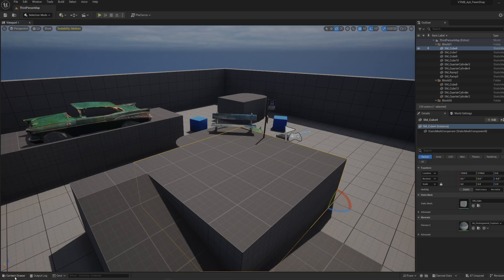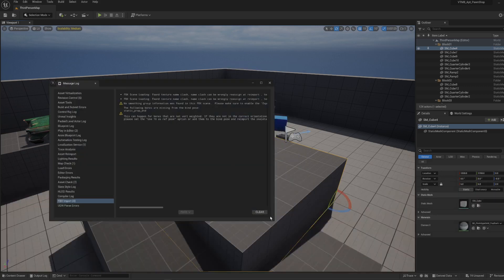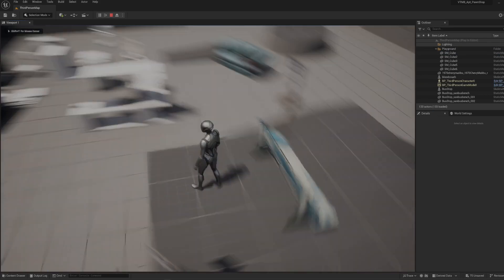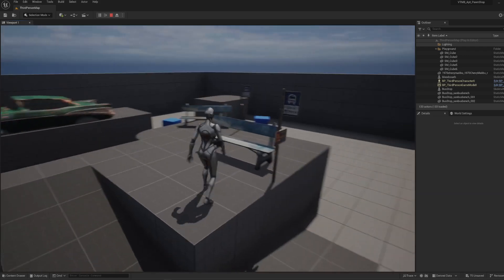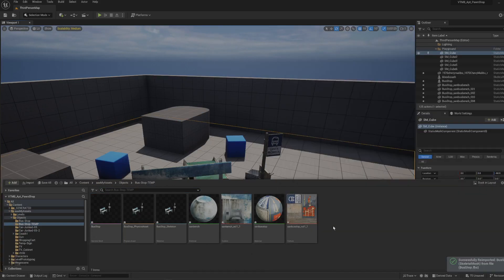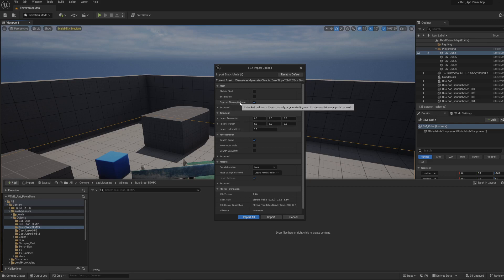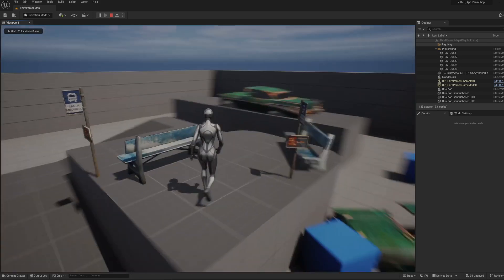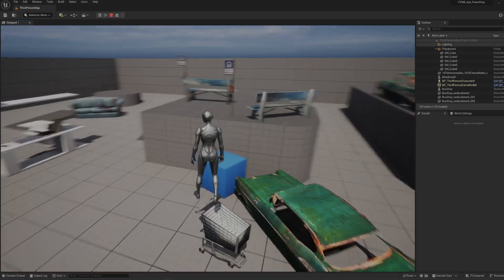How to fix Collision issues on importing FBX files in Unreal Engine 5.3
When importing FBX files, generally environmental meshes, sometimes your character will have a collision problem where they can't get close to the object because there is an invisible bounding box.

This simple switch of ensuring UE5 imports the FBX as a "Static Mesh" and NOT as a "Skeletal Mesh" allows you to generate the collisions based on that mesh, fixing that issue without any further manual intervention such as creating collisions manually.